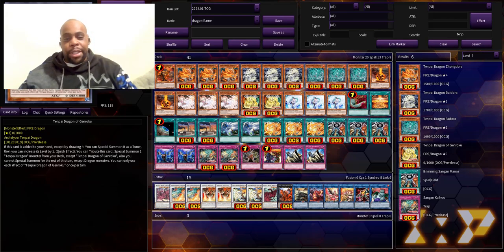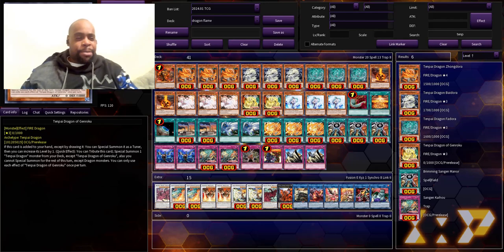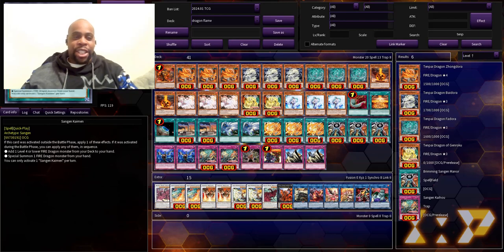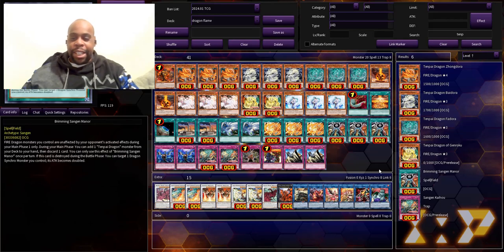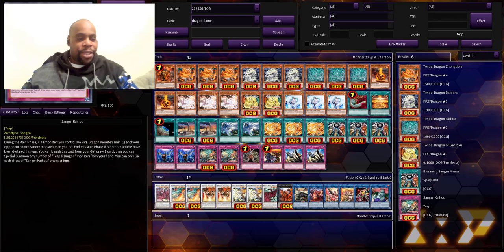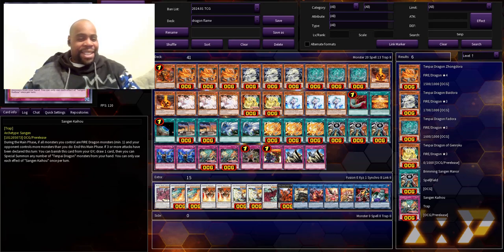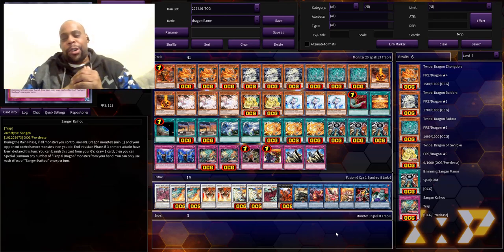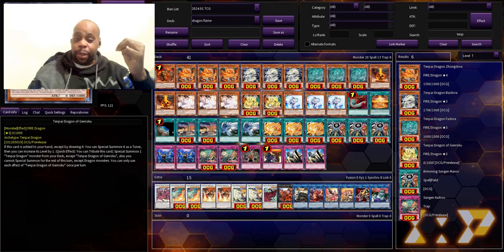Tenpai dragon discussion part 2 ft. info support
new support looks solid gives the more consistency in getting to its main plays while mitigating its weakness on the opponent's main phase.